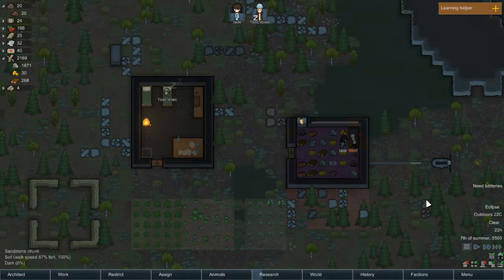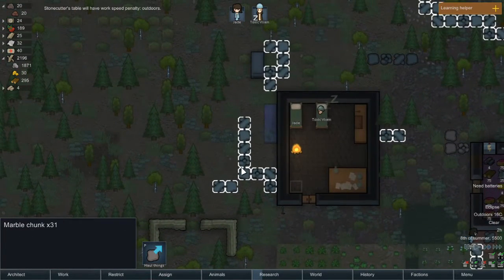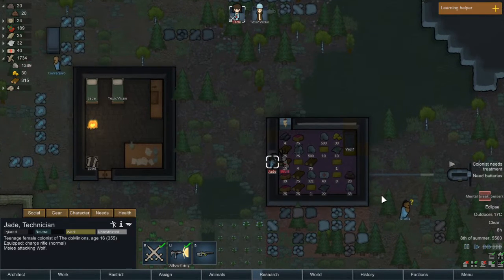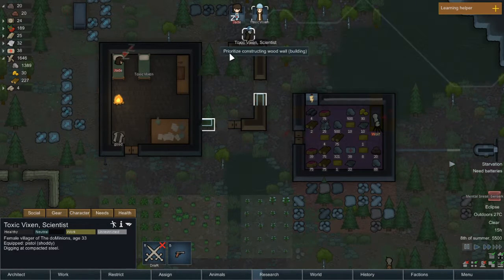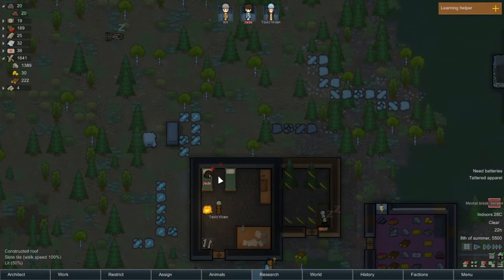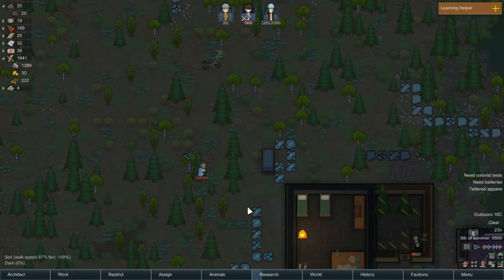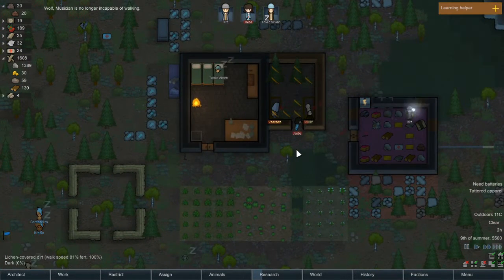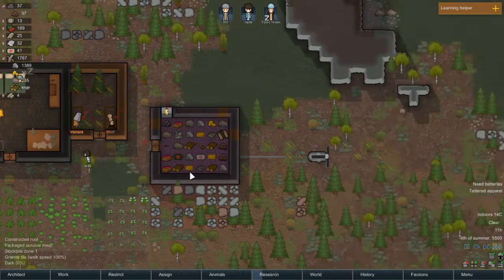RimWorld Alpha16 – 4. Nerves of Steel!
Jade Giggledew had the ultimate, post-singularity life. However, the neurosimulators, holo-games and free-orgies were never enough and so Jade decided to leave home for the real world. Has she made the worst mistake of her life? How is she going to get back to her non-consequential life?

Mod List!
HugsLib
Allow Tool
Day/Night Switch
[T] More Floors
More Furniture
More Vanilla Turrets
Hospitality A16
Expanded Prosthetics and Organ Engineering
Vegetable Garden Tools

Rimworld?
Where can I buy this game? Same place as above, and Steam!

Be notified!